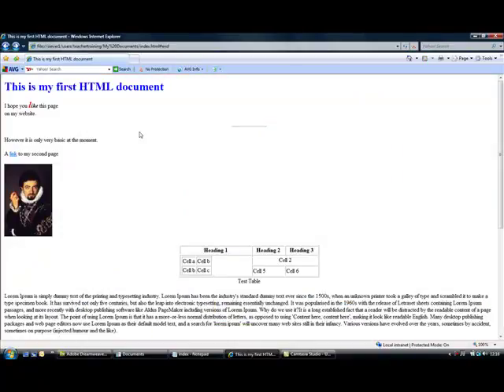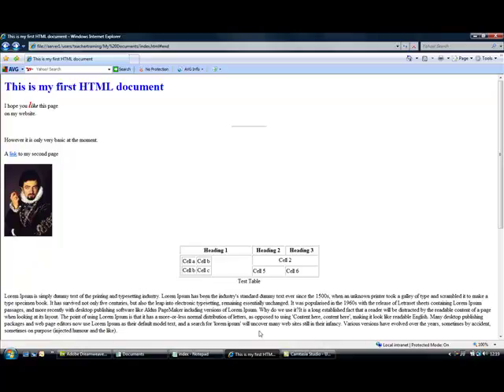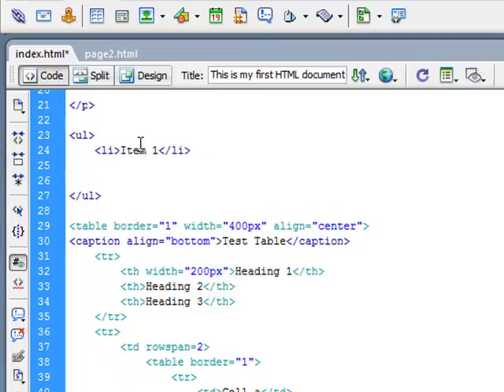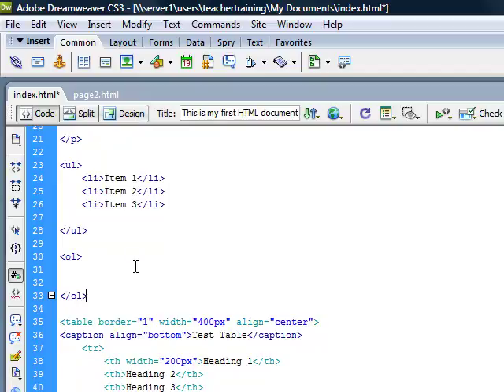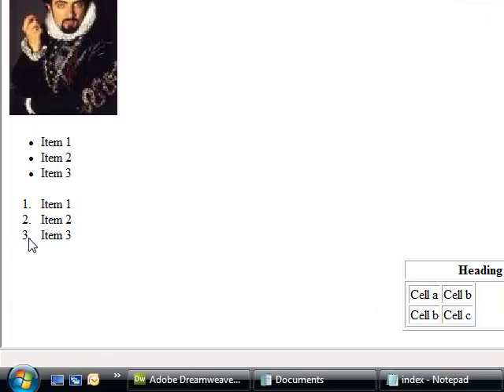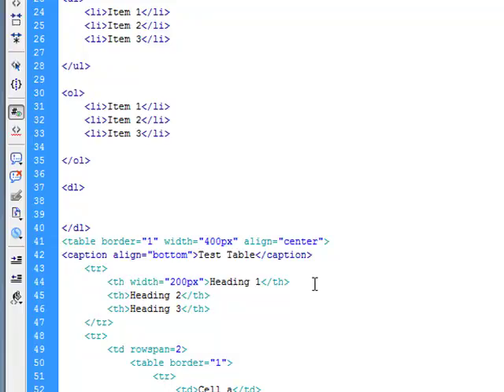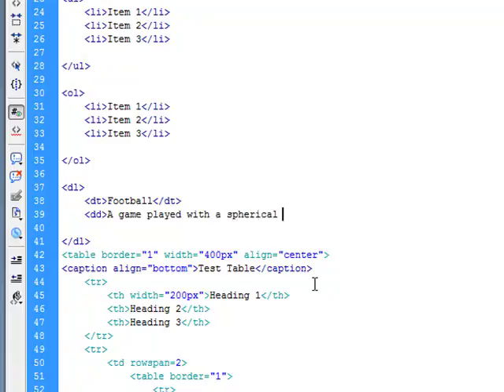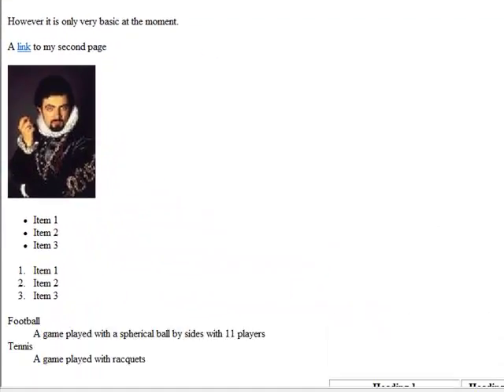CREATIVE LIST IN HTML DOCUMENT